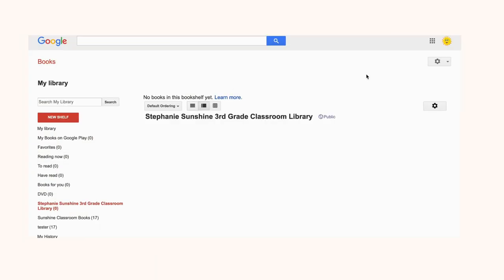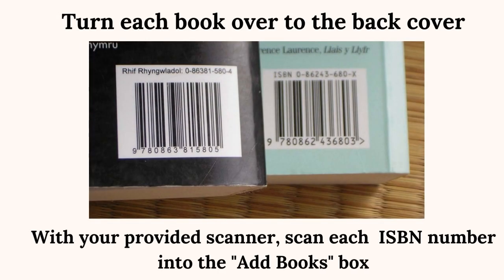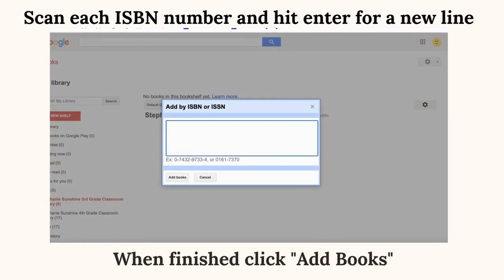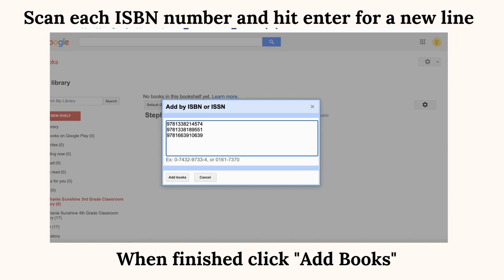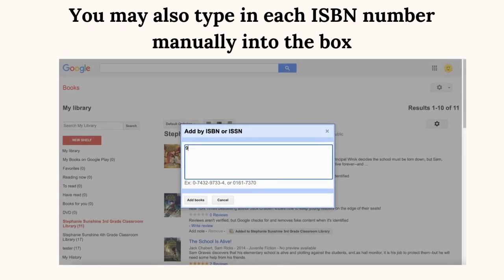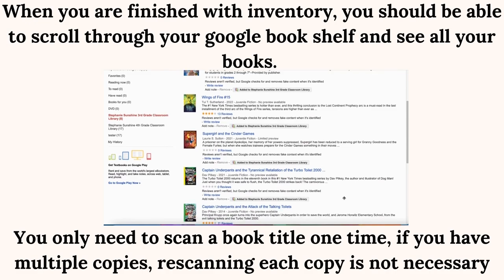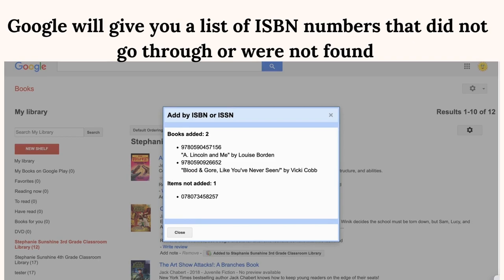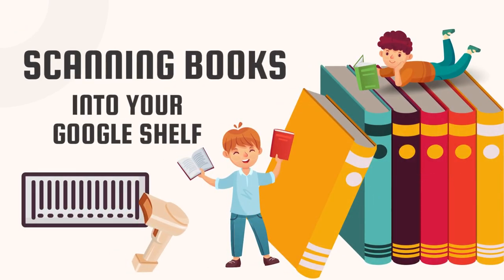Scanning Books Into Google Library Shelf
Teacher Support Video on how to scan books into a google bookshelf